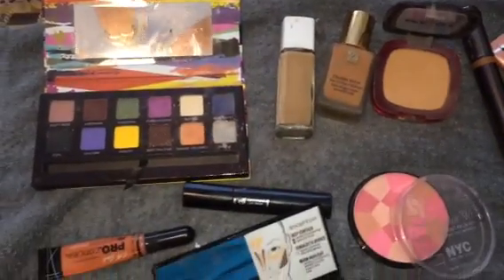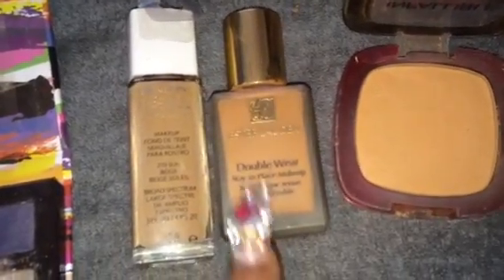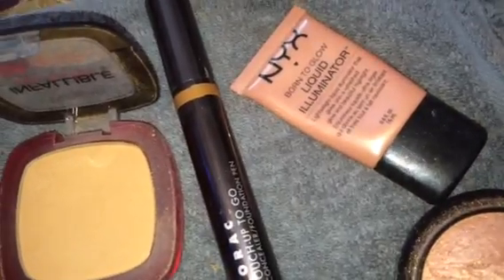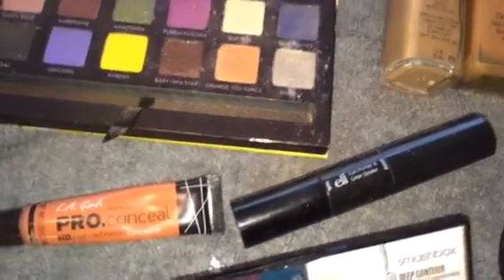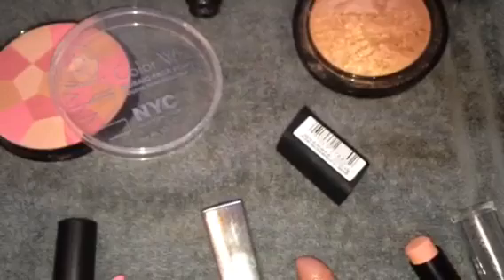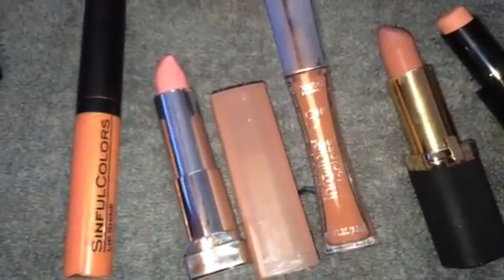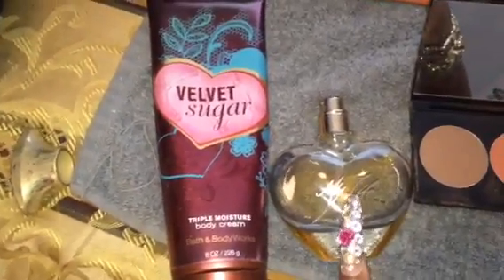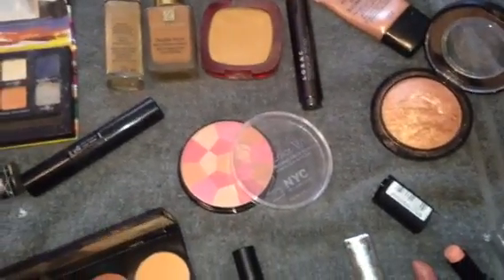Makeup Basket, FOTD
MAKEUP BASKET ITEMS OF WEEK FOR FOTD